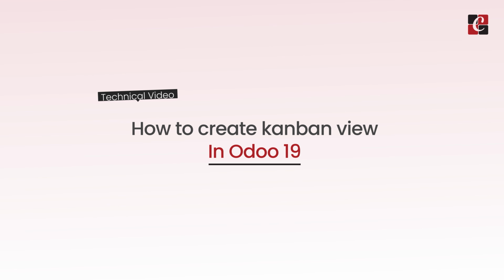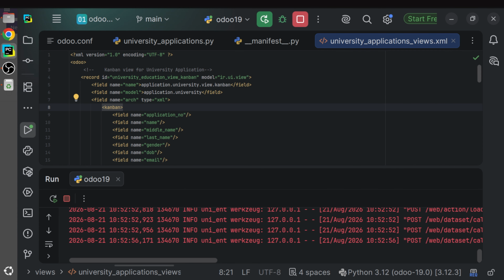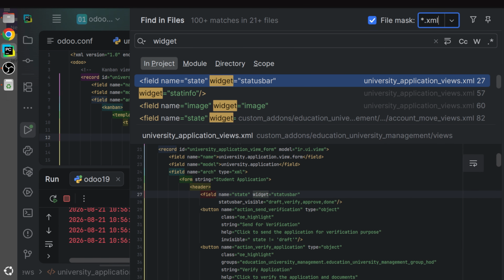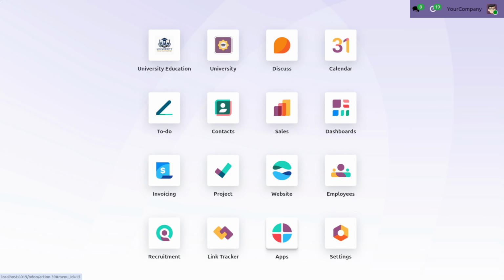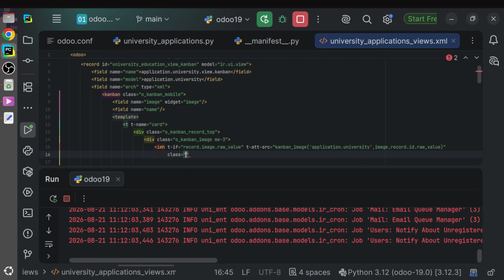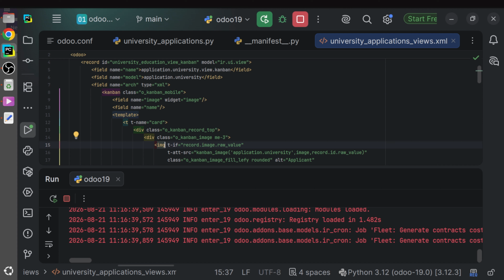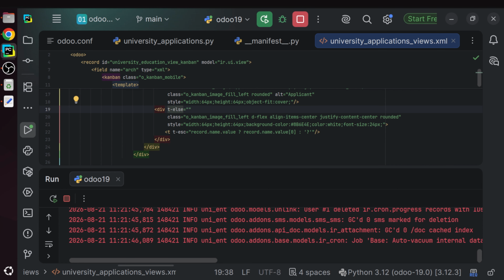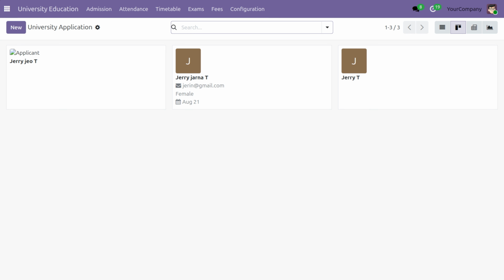How to create kanban view in Odoo 19 | EP - 25 | Odoo 19 Development Tutorials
Learn how to build a fully functional Kanban view from scratch in Odoo 19 — perfect for visually organizing tasks, CRM leads, sales orders, and more in a drag-and-drop board layout.

Whether you're a beginner Odoo developer or looking to level up your view customization skills, this step-by-step tutorial covers everything from XML structure to dynamic QWeb rendering.

📌 What You'll Learn:

✅ What a Kanban view is and the right scenarios to use it
✅ Defining a Kanban view in XML within a custom module
✅ Structuring cards using templates and named card components